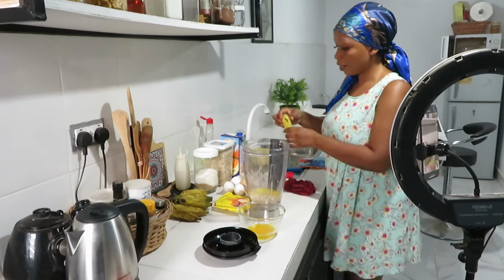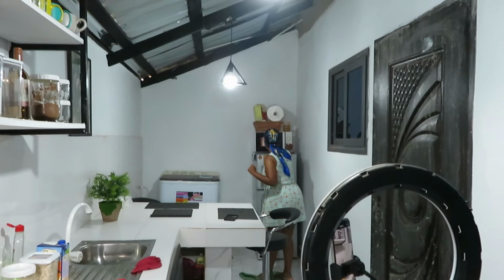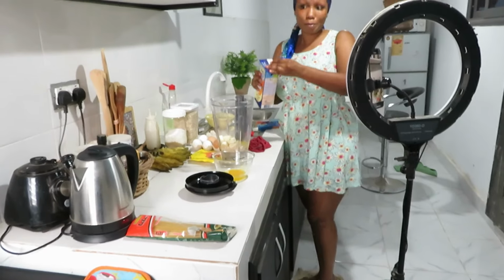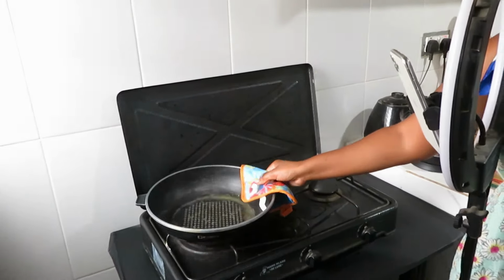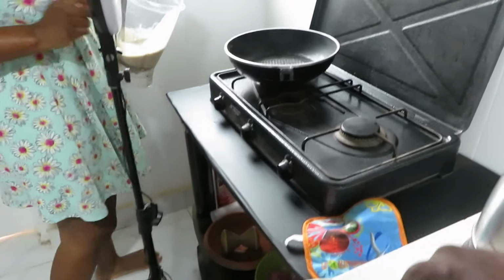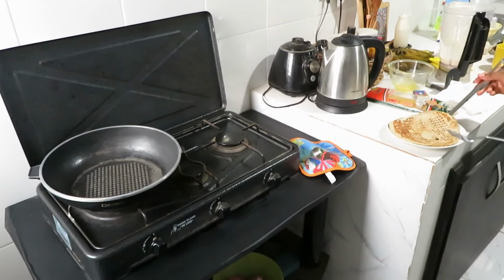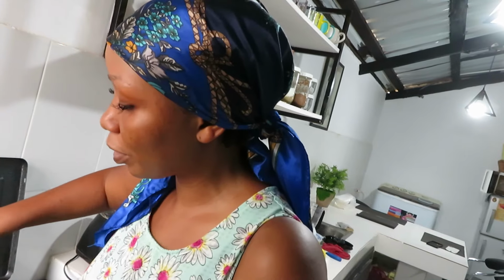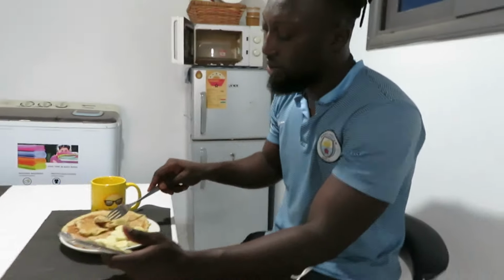Cooking Banana-Oats pancake for the first time with my husband in our cute minimalist kitchen